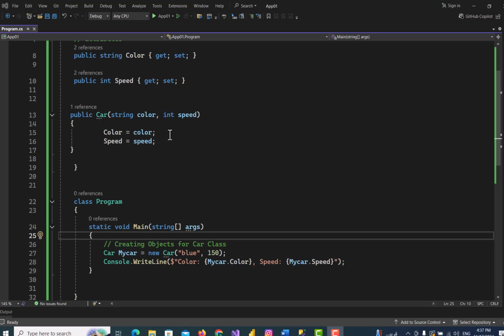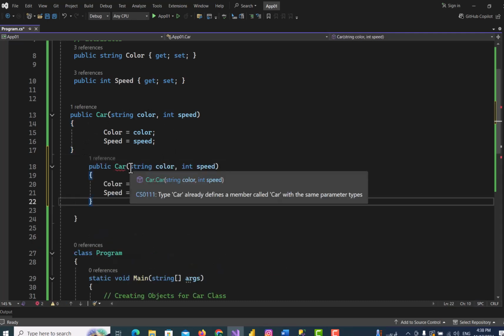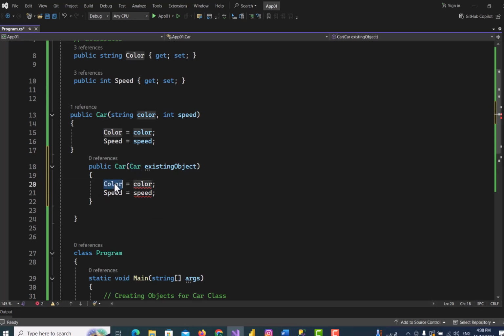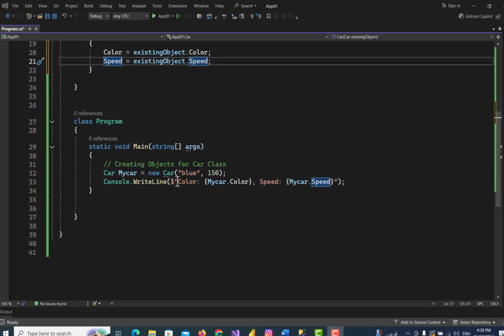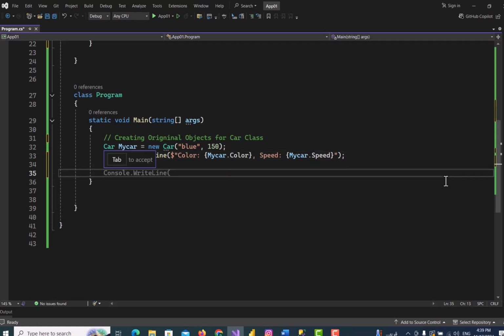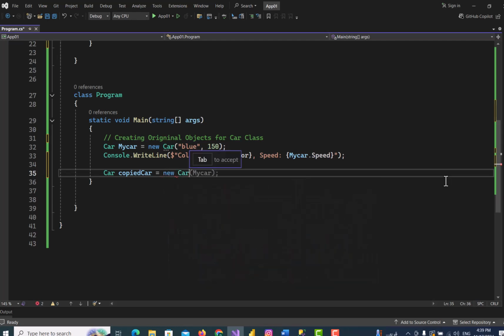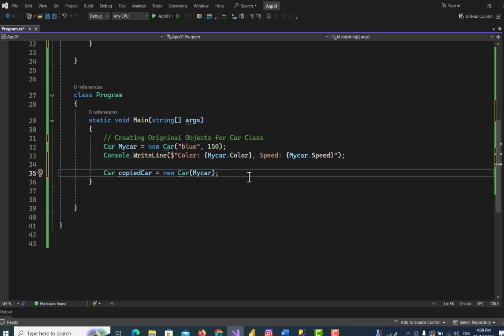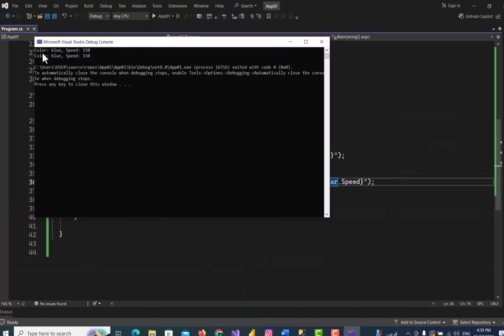10 Clone Your Objects with a Copy Constructor in C# 12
🔁 Need to duplicate objects in C# without messing up references?
In this episode, we explore the **Copy Constructor** — a smart way to clone objects in C# 12.

🎯 What you'll learn:
✅ What a copy constructor is
✅ When you need it
✅ How to implement it to safely copy object values
✅ Real-world C# 12 example step-by-step

This is a game changer for beginners learning object handling and memory safety in OOP.

💬 Have you ever accidentally changed one object and it affected another?